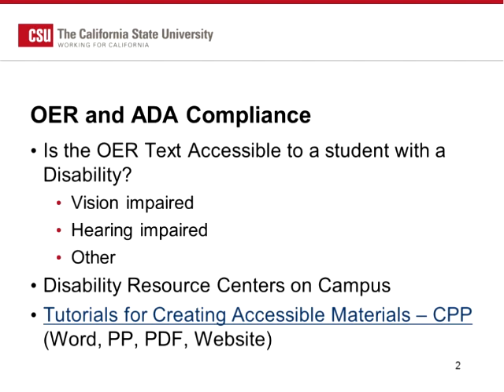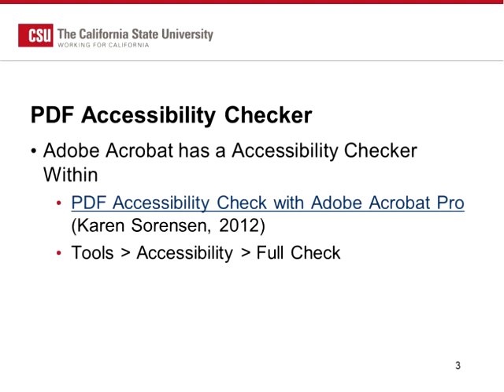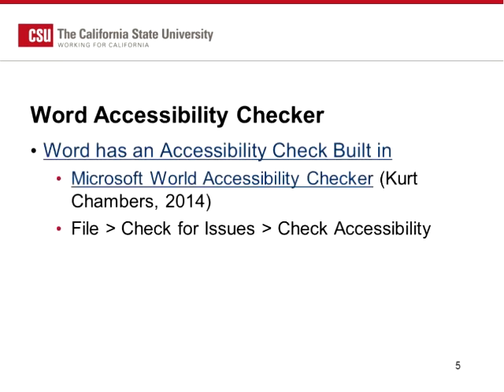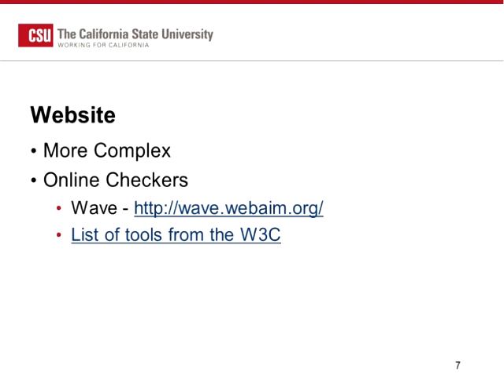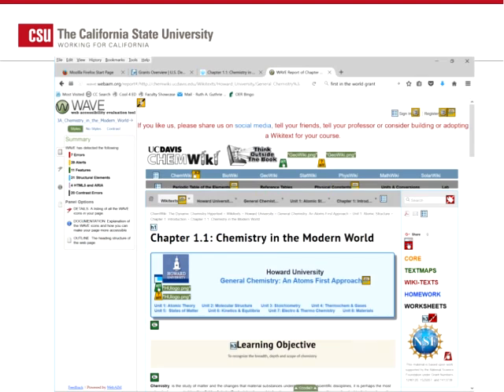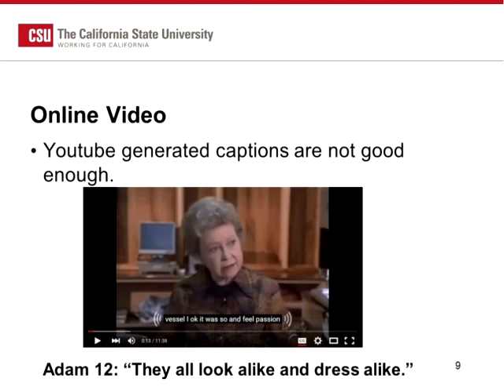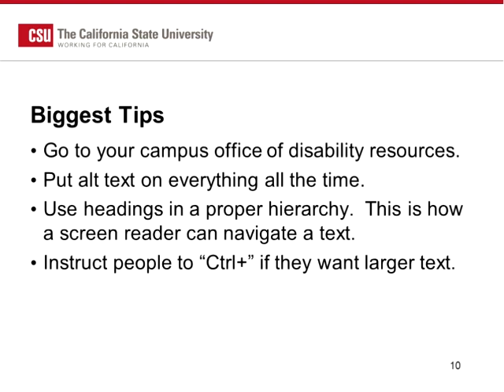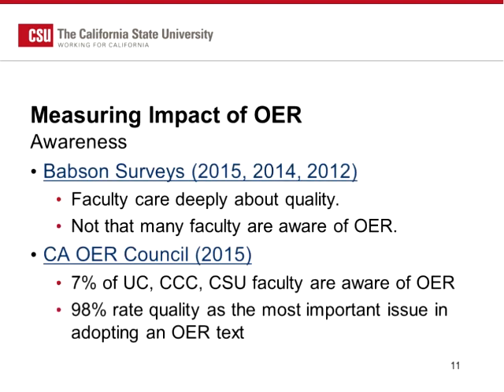ADA, Student Learning & OER Textbooks,, Dr. Ruth Guthrie 4/4/16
OER Textbooks, Student Learning Habits and ADA